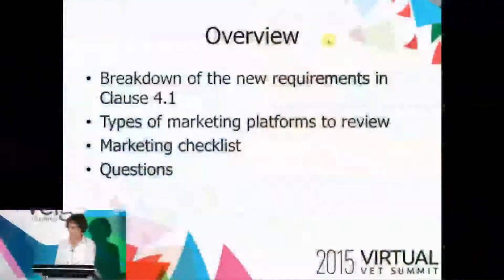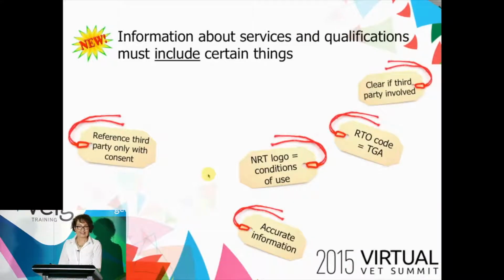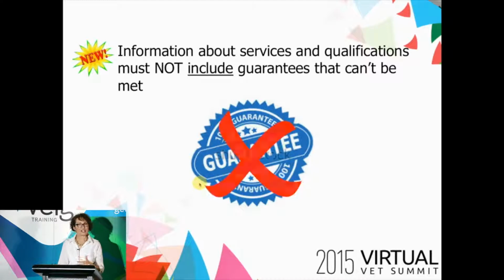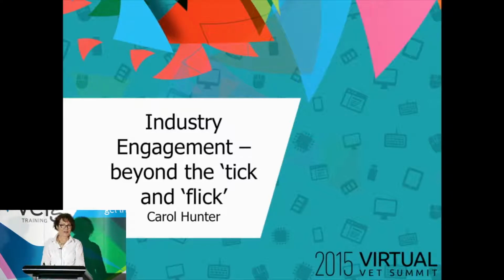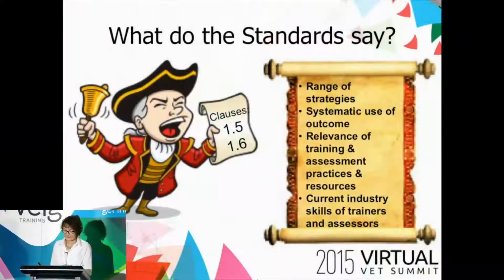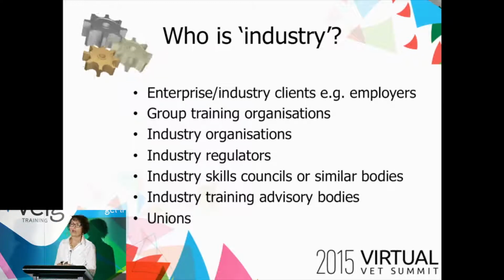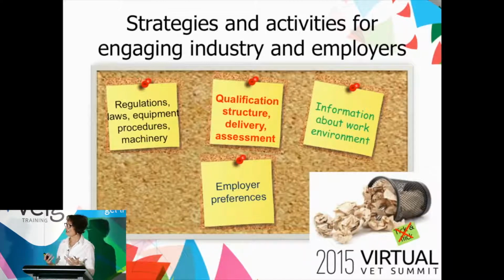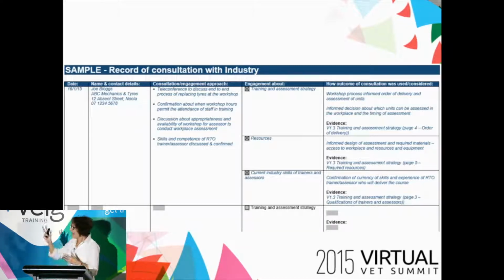Day 2 Session 2 - Marketing and Industry Engagement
Day 2: Session 2 - Marketing – a guide to compliance AND
Industry engagement – beyond the ‘tick and flick’

Presented by: Carol Hunter

Part A: Marketing – a guide to compliance
• Breakdown of the new requirements in Clause 4.1.
• Types of marketing platforms to review.
• Marketing checklist.

Part B: Industry engagement – beyond the ‘tick and flick’
• Involving industry in ongoing training and assessment practices.
• Strategies and activities for engaging industry and employers.
• Alignment of industry needs to your strategies, resources and practices.
• Retaining evidence of industry engagement and its impact on your strategies.